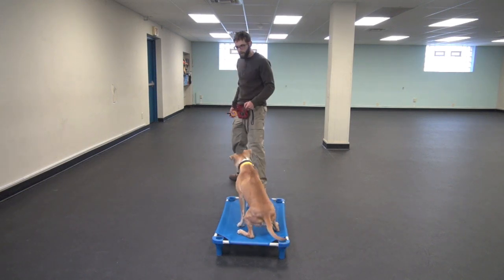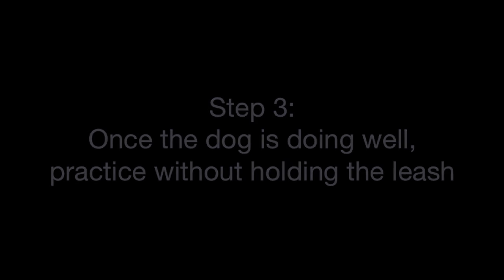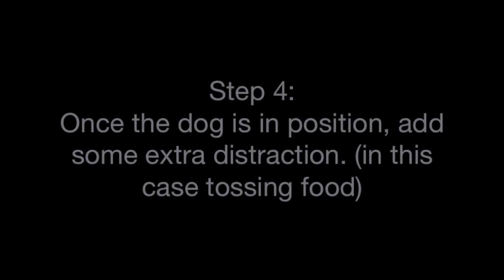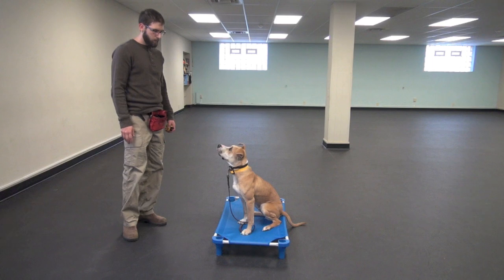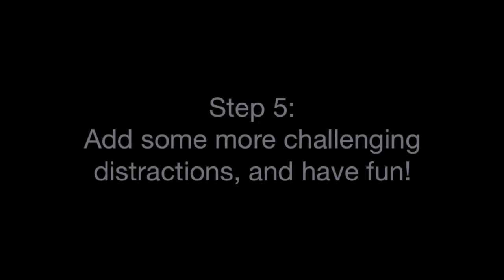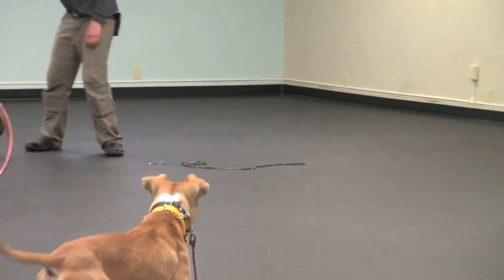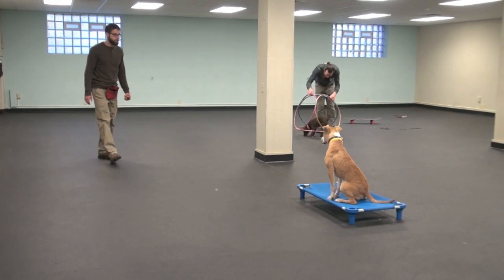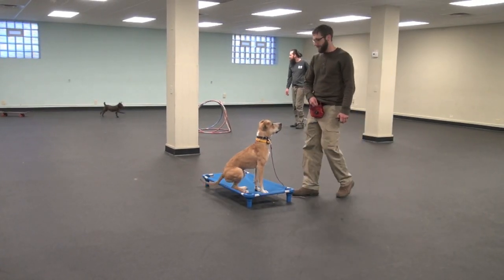Training The Place Command, Adding The Remote Collar | Tyler Muto Dogmanship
This video show the steps for adding the remote electronic collar to the place command. This involves low level electronic collar, using an Educator Brand ET-300 mini ecollar.

Tyler Muto Dogmanship offers comprehensive dog training and behavior programs to suit any client's needs. If your dog needs obedience school, or if you are looking for dog training, a dog trainer, or dog trainers in the the Buffalo, NY Rochester, NY and WNY area, thanTyler Muto is right for you!

We proudly offer dog training, and aggressive dog training services in the following areas: Buffalo, Tonawanda, North Tonawanda, Kenmore, Amherst, East Amherst, Lancaster, Depew, Orchard Park, Hamburg, West Seneca, Niagara Falls, Lewiston, Lakawana, Cheektowaga, East Aurora, Rochester, brighton, pittsford, victor, chili, spencerport, batavia, akron, penfield, henrietta. In fact, we serve almost all of Erie, Monroe, and Niagara Counties!